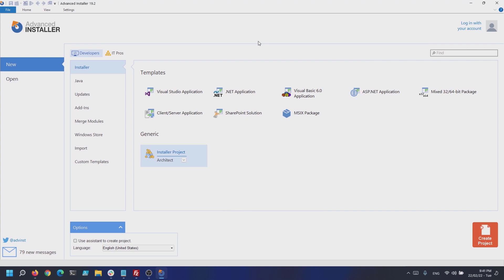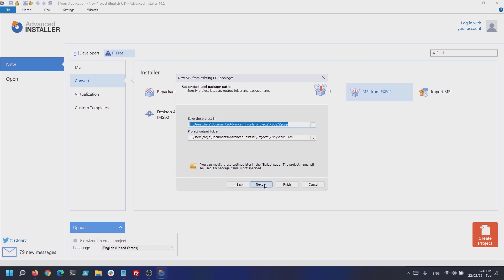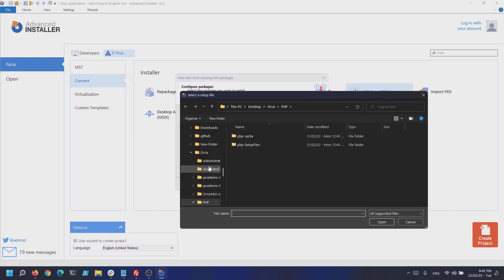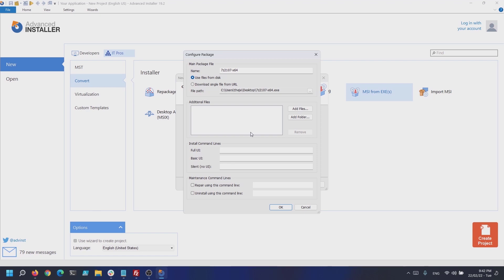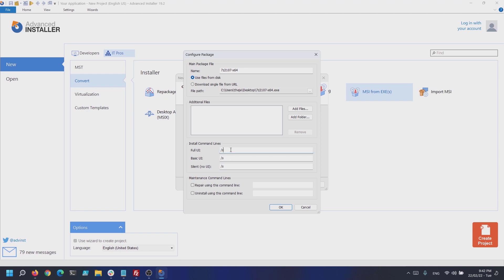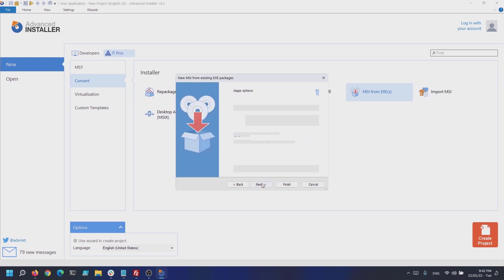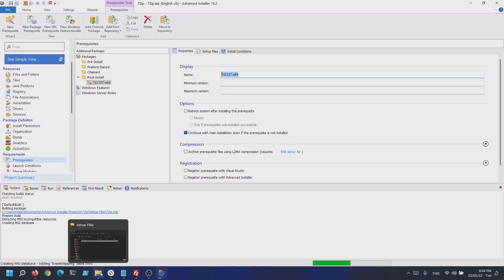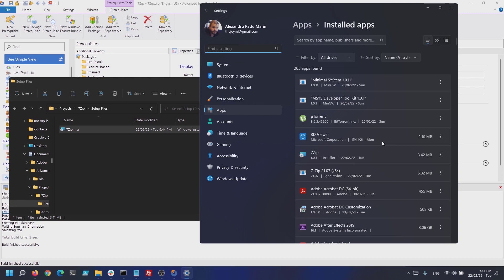Convert an EXE file to MSI Package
This tutorial will show you how to wrap one or more EXE installers in an MSI wrapper.

The recommended approach for creating an MSI installer for an application that comes in a different installer package file format is to repackage it. You can fully utilize Windows Installer technology in this manner. However, there may be times when you simply need to wrap an EXE file in an MSI package rather than repackaging it.

When you have a package that needs to be deployed via GPO but also needs to include some EXE installers that need to run silently, this is a common scenario. Because feature-based prerequisites can only be included with full UI, the "MSI from EXE(s)" project type is the only option.

▬▬▬▬▬▬  Ebooks &  Resources  📚 ▬▬▬▬▬▬